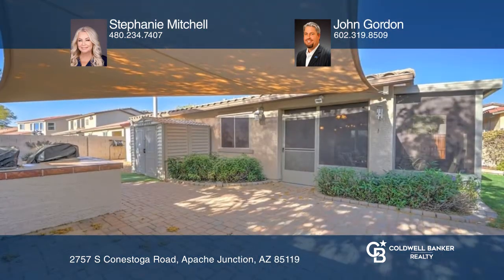2757 S Conestoga Road Apache Junction, AZ | ColdwellBankerHomes.com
2757 S Conestoga Road, Apache Junction, AZ

You will not want to miss this one! This great three bedroom two bath home is upgraded like crazy! The exterior has fresh paint within the last year as well as an enclosed Arizona room and a beautiful back yard. There is artificial grass and pavers in the right areas, a double barbecue grill and a l